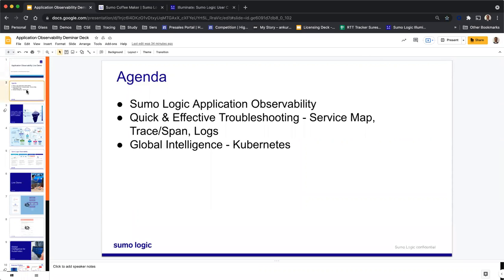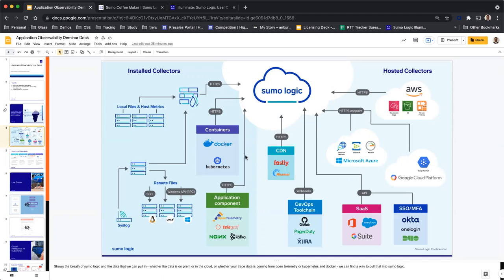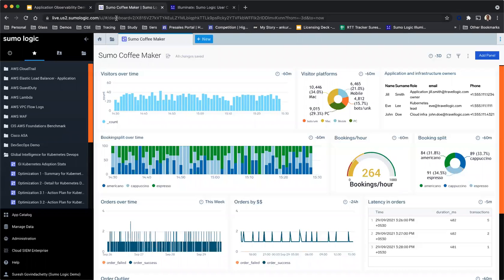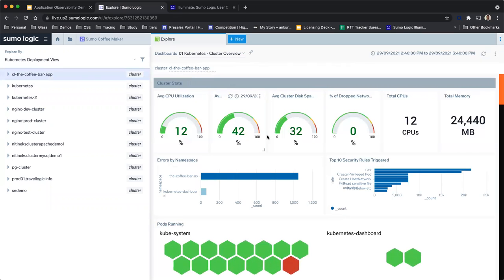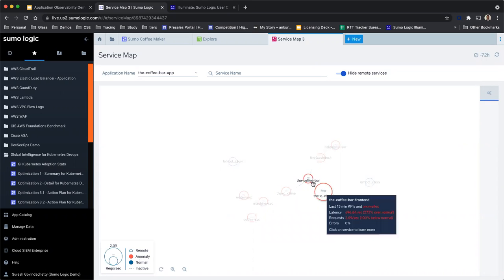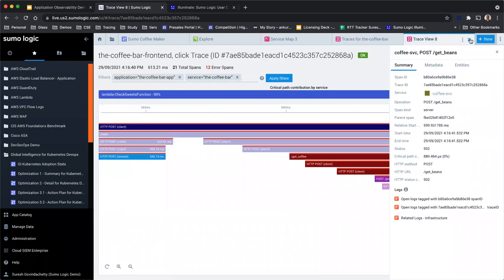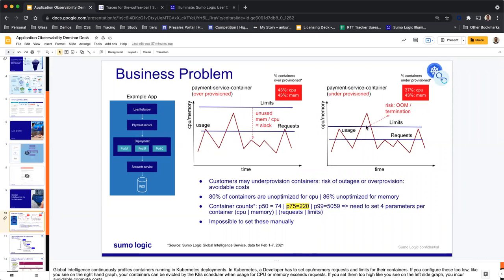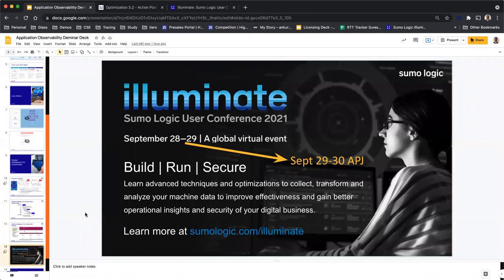September 29 Application Observability Live Demo - APAC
In this live demo and Q&A we'll discuss how Sumo Logic’s Application Observability solution: